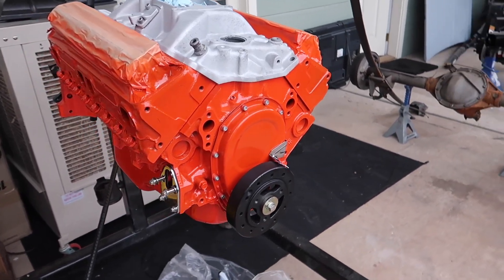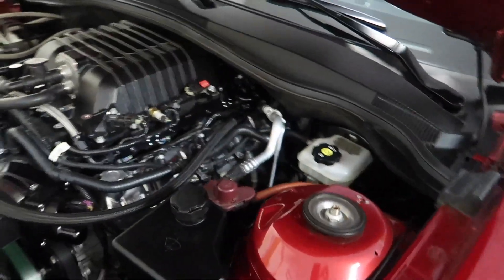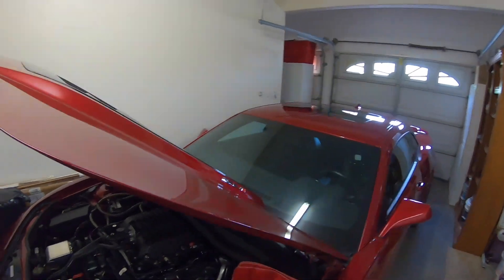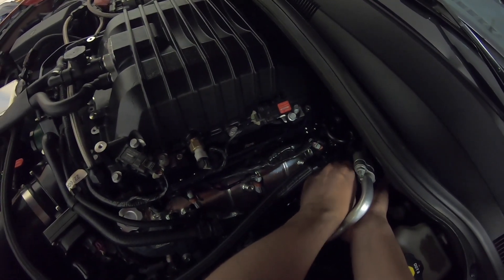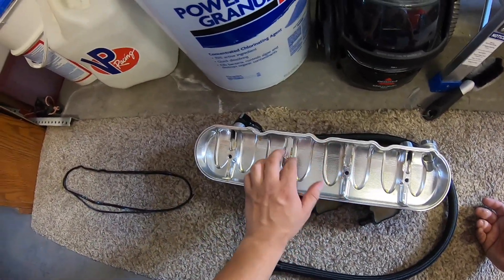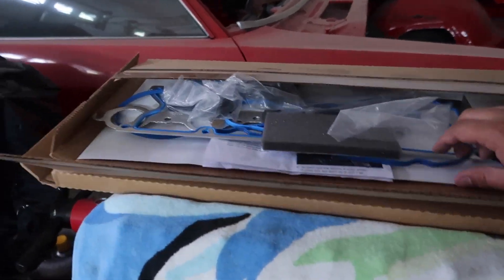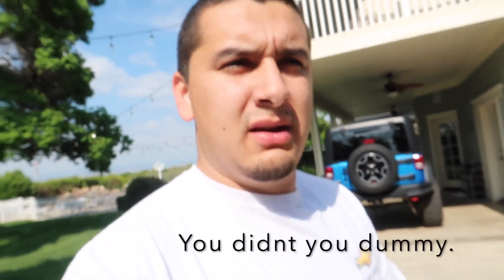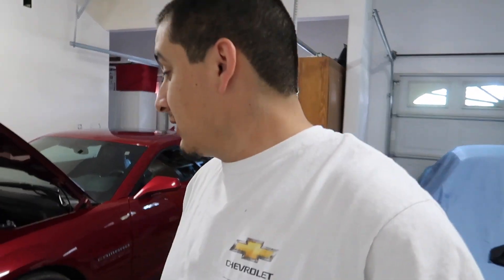Something happened to the ZL1, and updates on the 67!